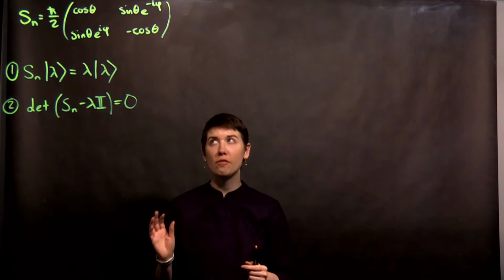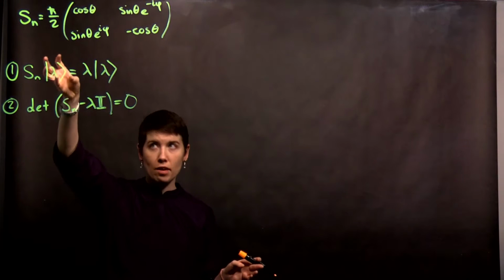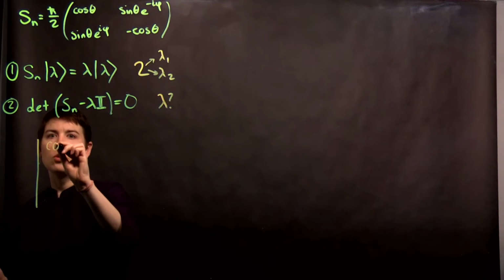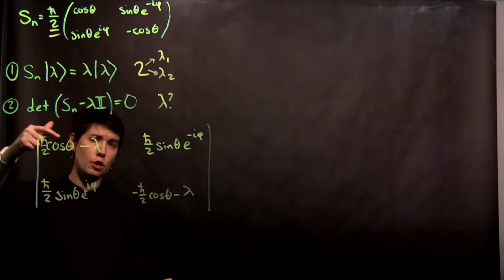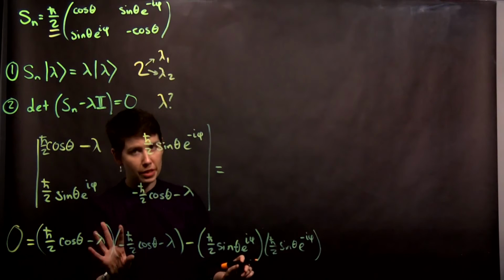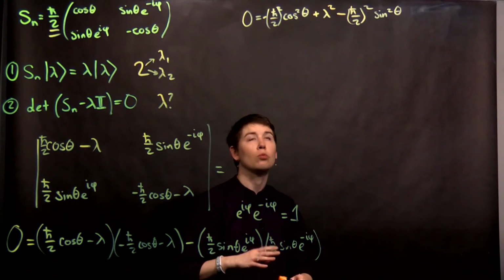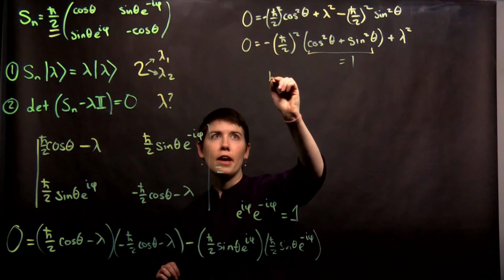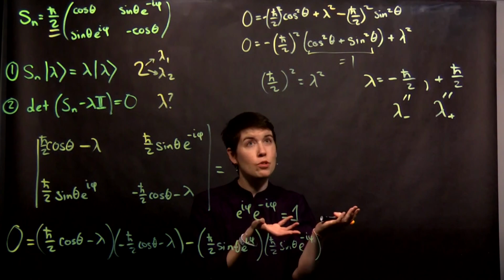Spin-1/2 in a General Direction: Part 3, Finding Eigenvalues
Instead of choosing one of the 3 Cartesian coordinates, we can use spherical coordinates to consider spin-1/2 measurements along any direction.  Based on the matrix form of the operator found in Part 2 of this video sequence, we can determine the eigenvalues of the operator - corresponding to the possible measurements we would make with this operator.